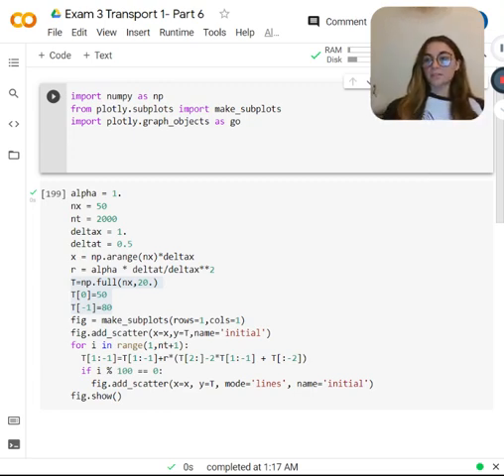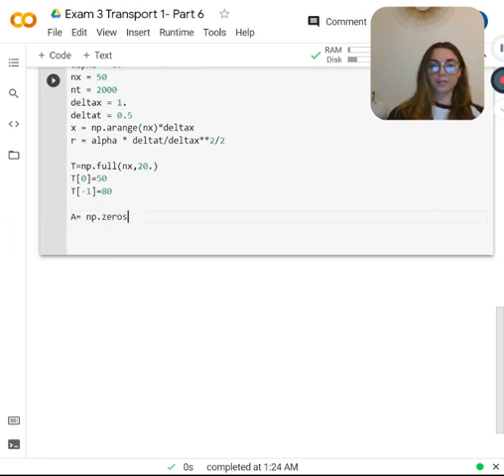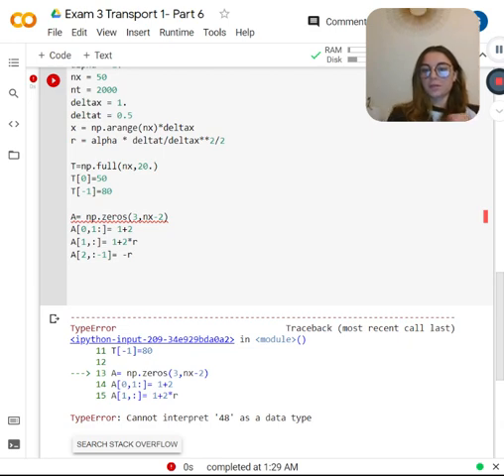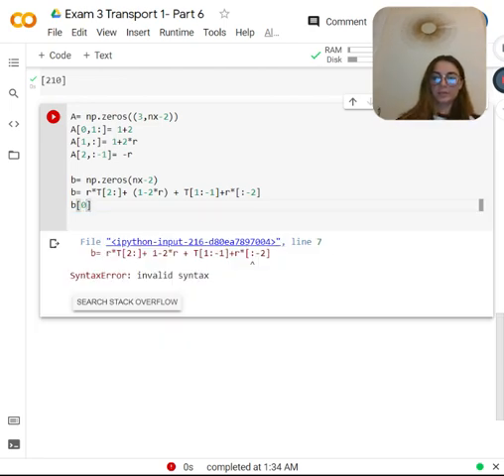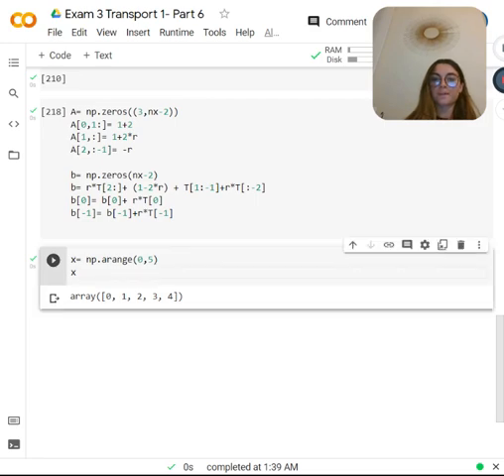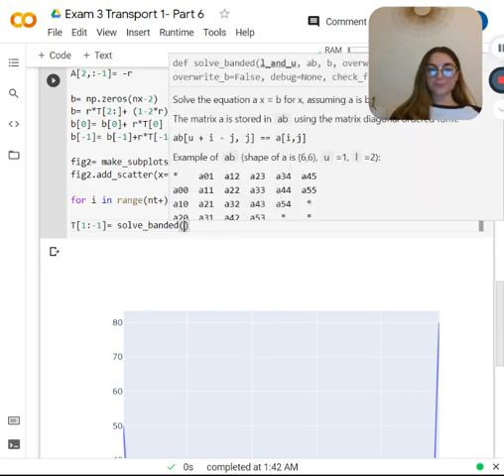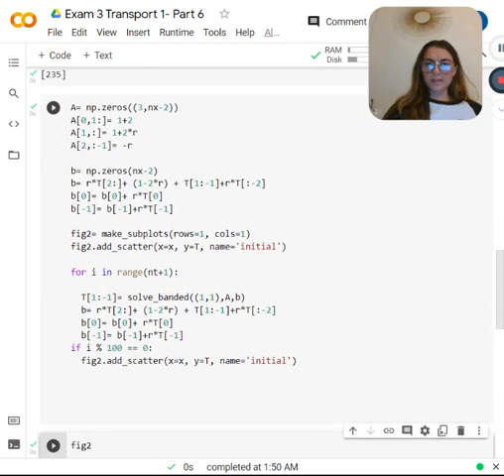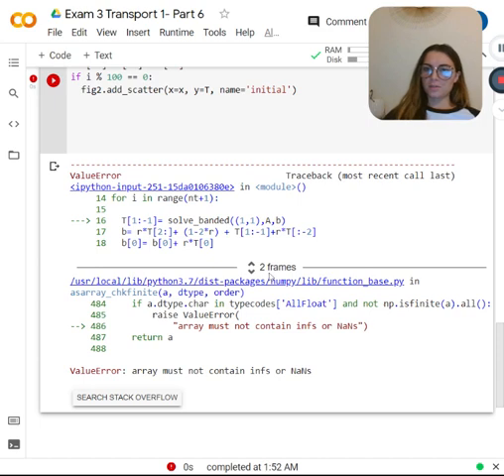Transport 1 Exam 3 Part 61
Implement the Crank-Nicolson method and plot the temperature profile as a function of the time.